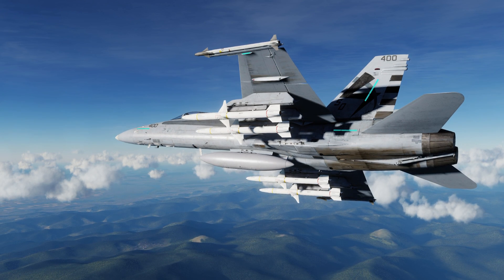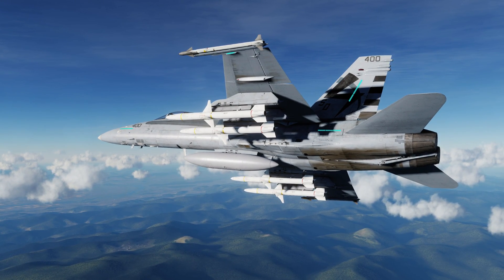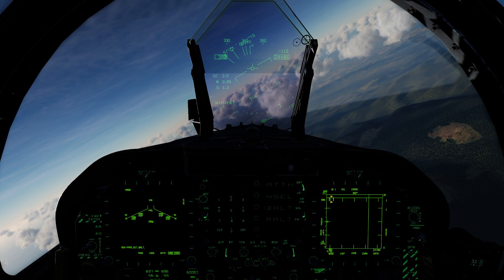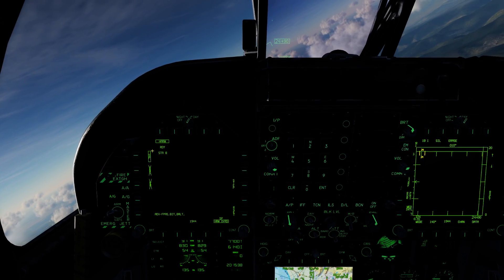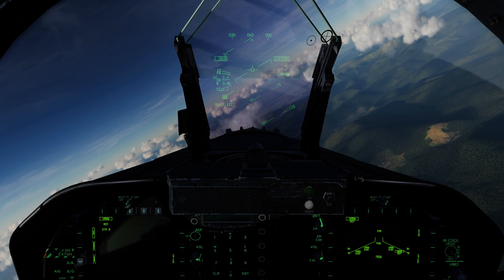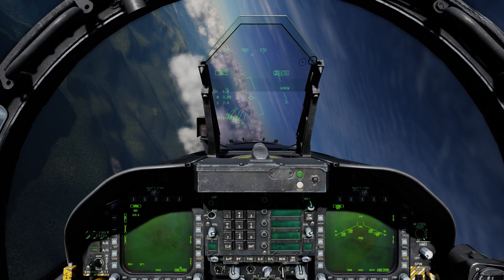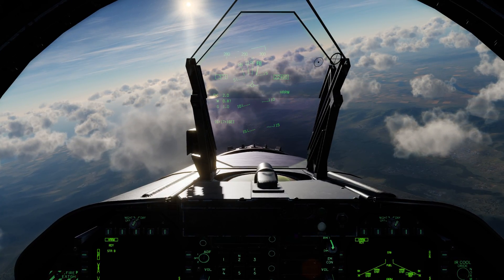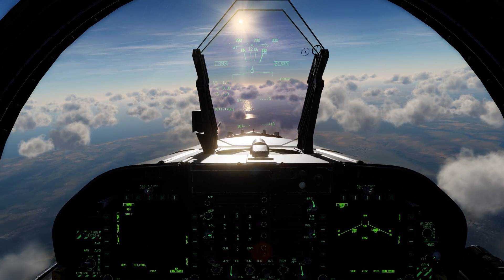DCS: F/A-18C Hornet – AGM-88C HARM SP Mode Introduction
Next week we plan to release the AGM-88C HARM with the Self Protect (SP) mode. Soon after we will follow that up with the Target of Opportunity (TOO), Pre-Briefed (PB), pullback modes.

Operation of the HARM in SP mode is quite simple:

1- Master Arm Switch to ARM

2- A/G Master Mode ON

3-  Select HARM from the TAC/Stores page

4- Press the HARM Sequence/RAID/FLIR FoV switch or [i] to cycle the ground-radar emitters on the EW page / EW HUD / Azimuth Indicator (aka RWR scope)

5- Press and HOLD the weapon release button or [LEFT ALT + SPACEBAR]

6- Shout MAGNUM at the top of your lungs

Some notes:

HARM range is highly dependent on launch altitude and speed. A high and fast launch at 45k MSL at 1.3M will allow engagement out to 80 nm.

When in SP mode, no target range is provided. Have a good understanding of where the target may be before you launch that HARM.

RESET will automatically select the highest threat emitter.

Some advanced SAM systems can shoot down a HARM. It is not a magic bullet.

Most of all, have fun and enjoy the SAM payback!